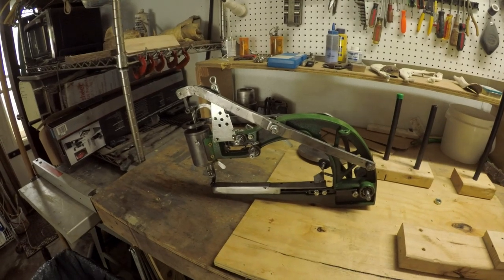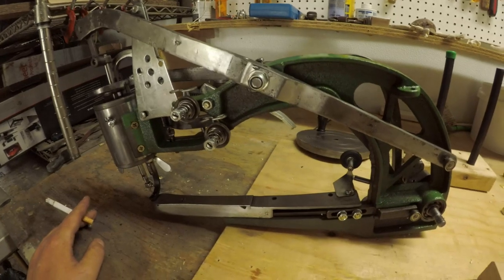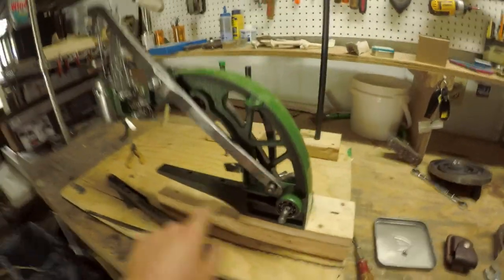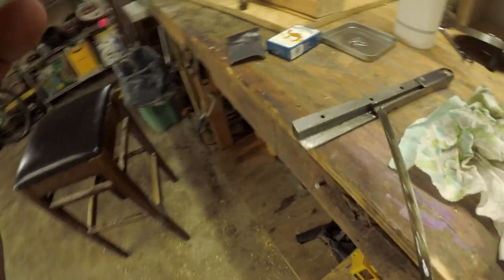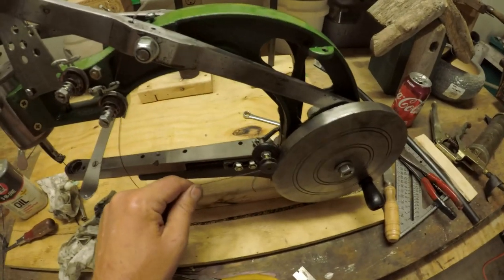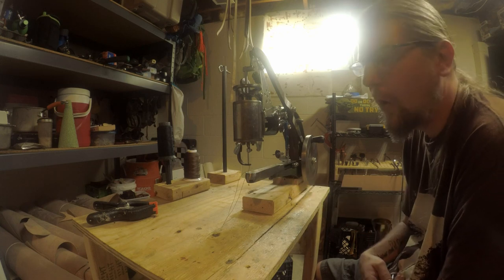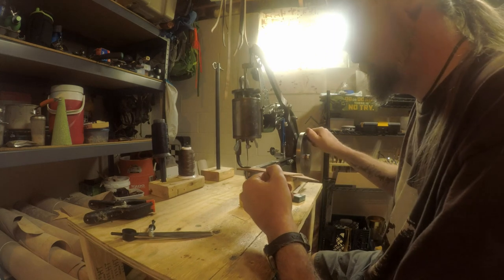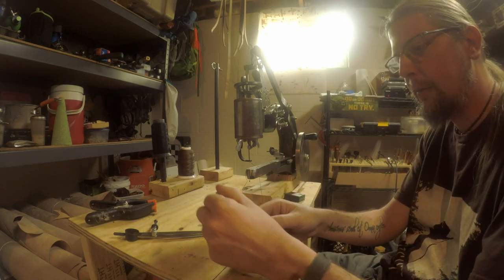chinese shoe patcher clean up and my 2 cents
My plan was always to get an industrial sewing machine. I decided to start with one of theses machines. This way I'll have the ability to sew off grid when and if I start to travel. This video explains the touch ups I did to mine and some of the bumps in the road I came across. All in all I think it was a good investment for how crude and inexpensive the machine is.